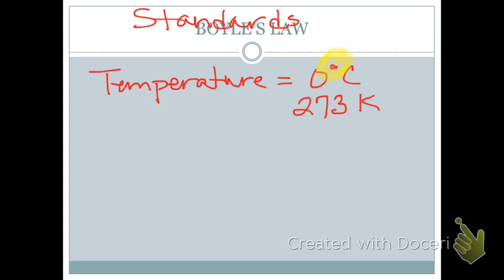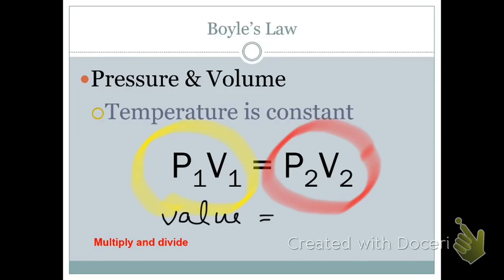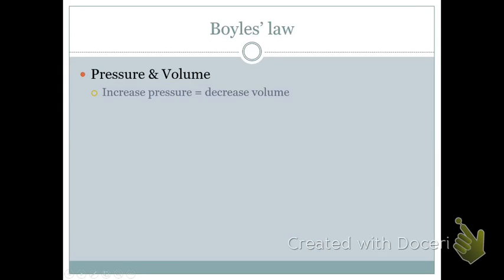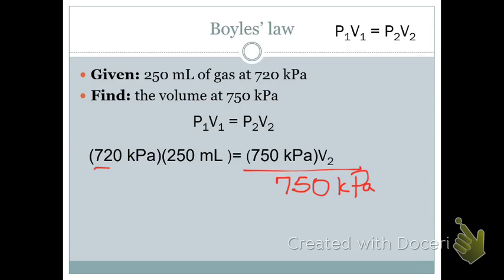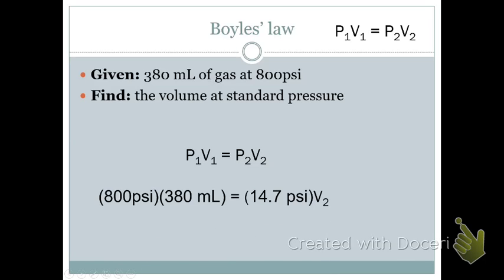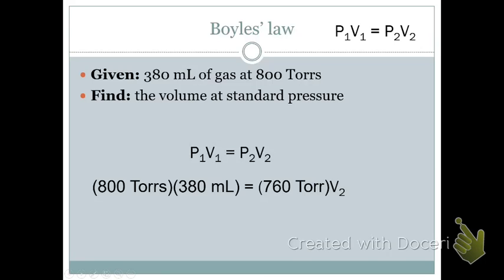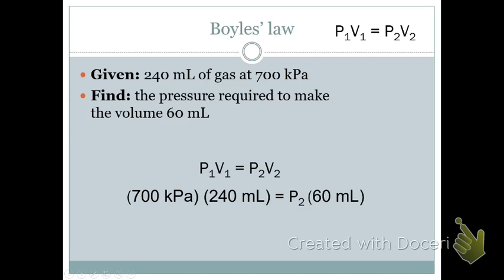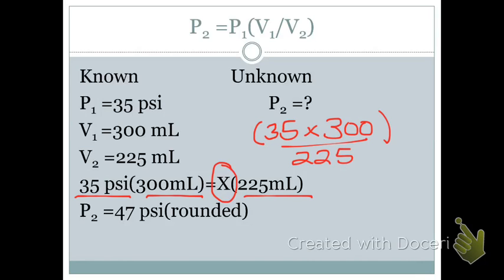Video Lecture 3D Boyle's Law 1